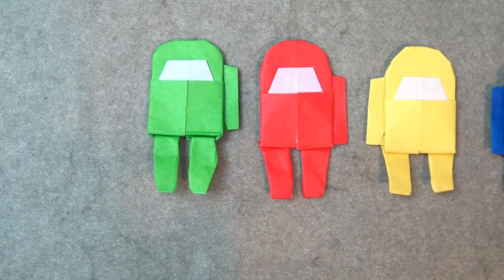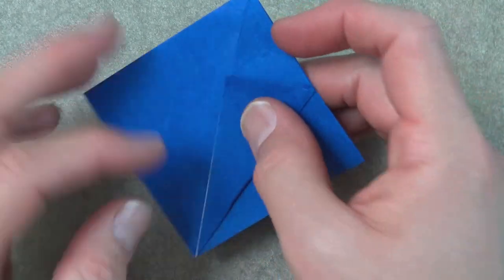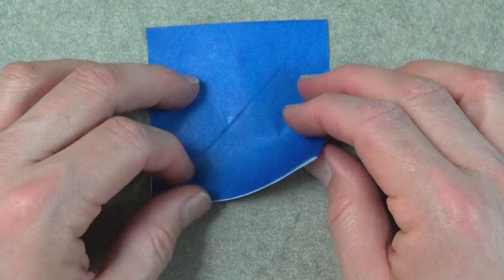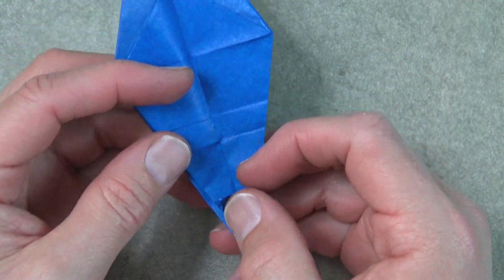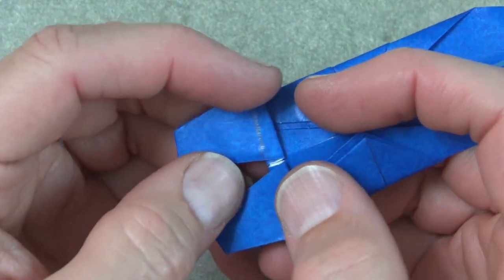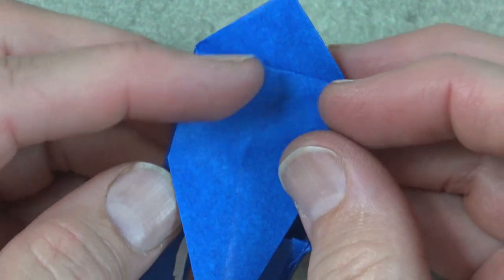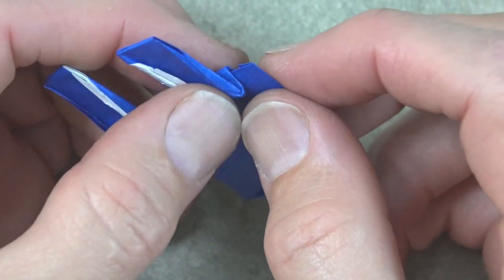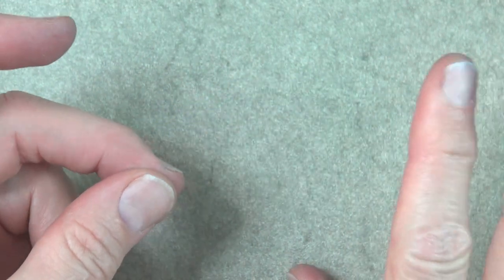Origami Tutorial: Among Us Impostor / Crewmate with Walking Legs!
How to fold an Crewmate or Impostor from the suddenly popular Innersloth video game, Among Us.  Folded from a square of paper using pure origami (no cutting or taping), this Among Us character is an action model in that its legs move in a walking motion (with just a tiny bit of your finger movement hidden behind the model).  It also flies well as a flicker especially if you flatten it well and give it a little convex curvature on the top to help give it lift.

Special for my members, I designed a 3-D Among Us Character, which you can view if you become a member ($5/month)

Among Us gaming track -- from the actual game

2. Book a private origami Zoom tutoring session

6: Please tell your friends about my channel.